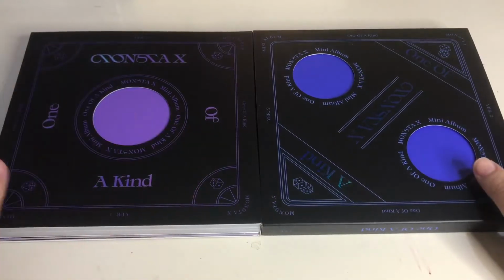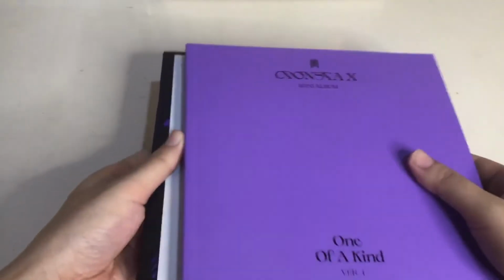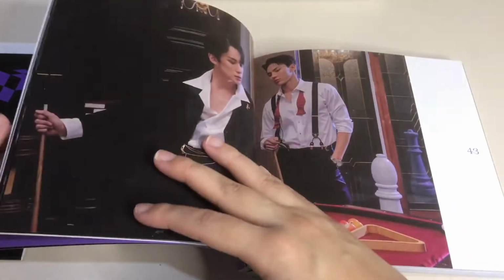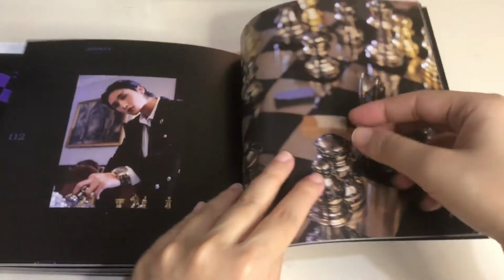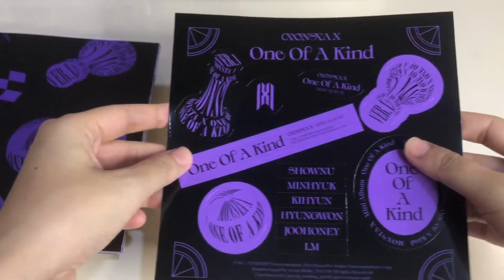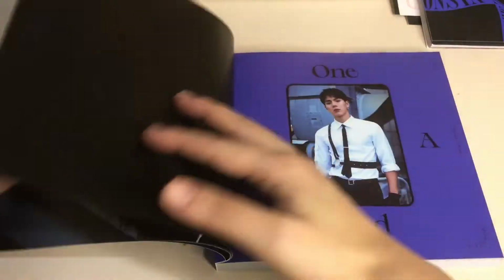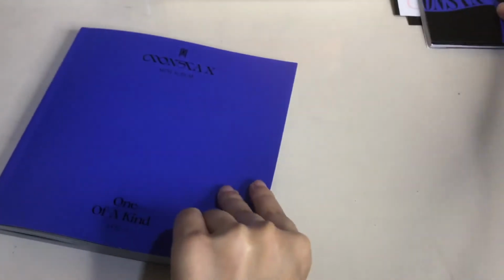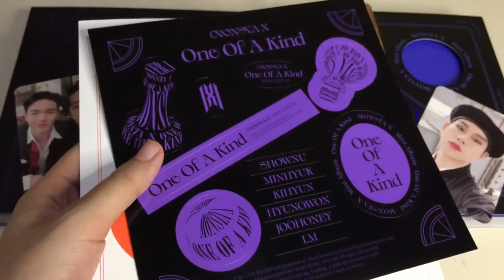💿 Kpop Unboxing: Monsta X's One of a Kind (Ver 1 & 2)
These arrived surprisingly earlier than expected, which was a pleasant surprise. I only ordered two versions, but I'm definitely going to be grabbing a copy of Ver 3 & Ver 4 within the year!

🎵 Track Info:

Title: Mi​-​Lo by Smith The Mister

🎬Upcoming Videos:

Build My Collection w/Me #3: Infinite's Over The Top  ​
Collection Updates Per Group :D

📥Ordered Albums/Merch
The Boyz Be Your Own King Sticker Set
Pentagon's Fanship Kit
Onewe's 1st Mini Album: Planet Nine: Alter Ego
Seventeen's Your Choice (All Versions)
L's With My Sunday Photobook
2PM's 7th Album Must (All Standard Versions)
SF9's 9th Mini Album : Turn Over (9 Ver.)
Golden Child’s 2nd Full Album Game Changer (Limited & Normal A & C Ver.)
CIX’s 1st Full Album Ok Prologue: Be OK (All Ver.)
ONF Summer Popup Album Popping (38 & 12 degrees ver)